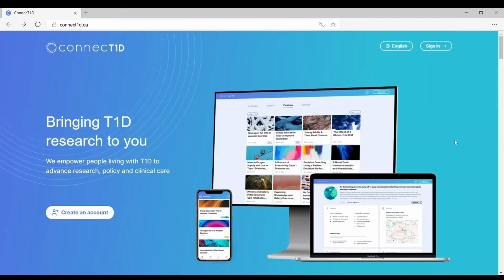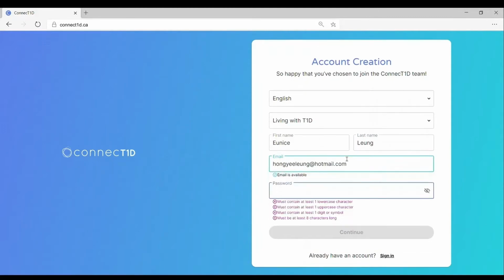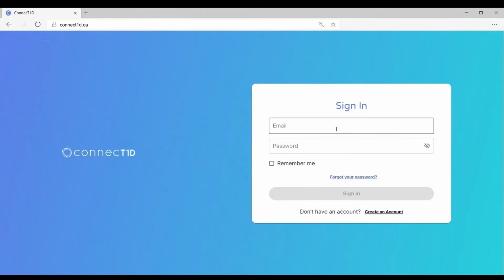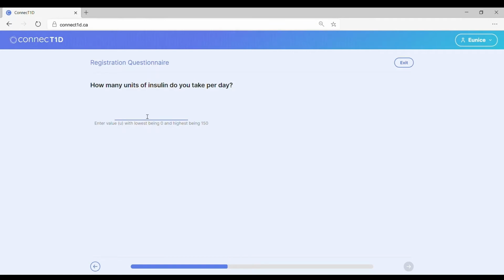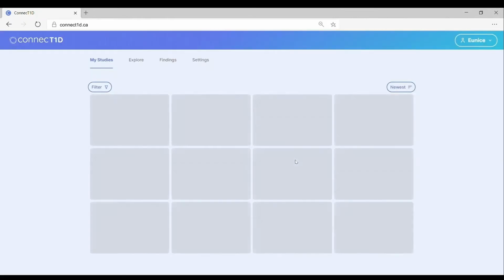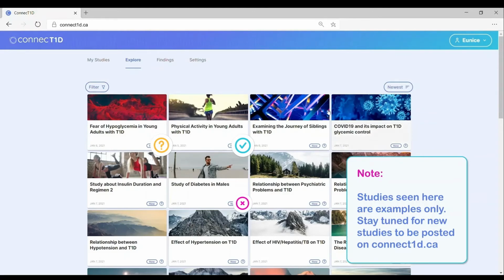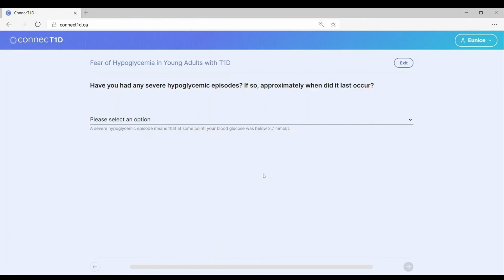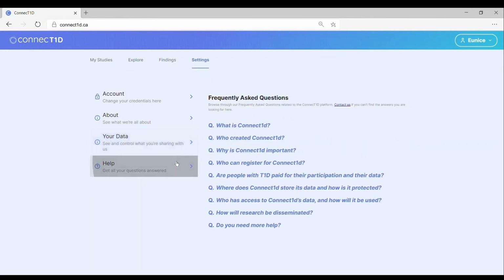Connect1d - Narrated Video for Participants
Welcome to Connect1d!

This video was created to demonstrate the functionality of the platform to those interested in joining.   This short 8 minute video is a walkthrough of the user experience for those living with t1d, along with commentary explaining the steps and some basic information about how the platform works.